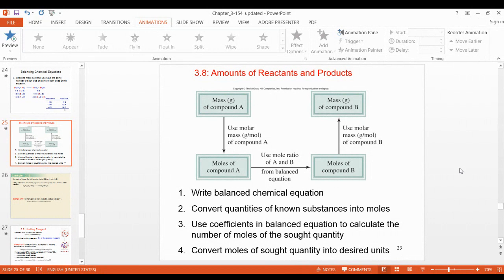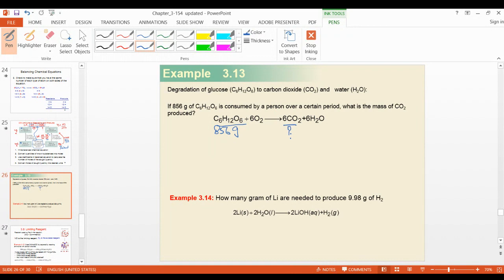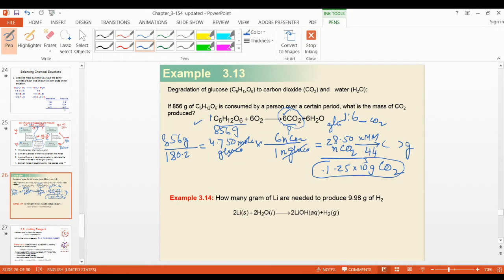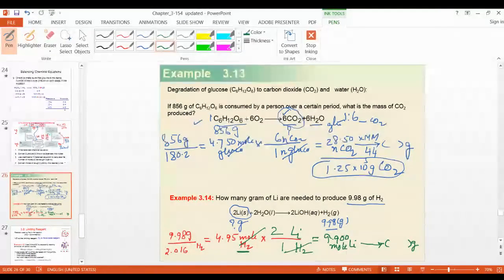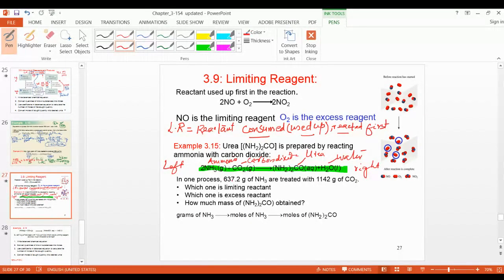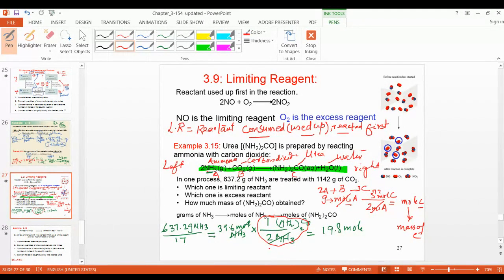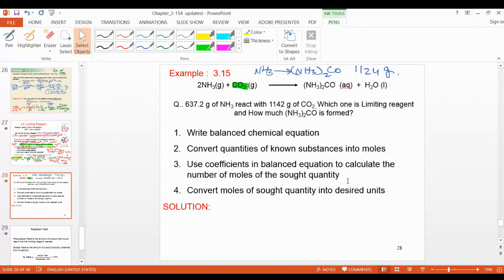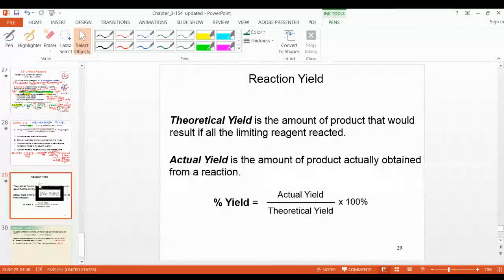3-General Chemistry_Theoretical_103 / recording_3, CH-3, 2 of 3 slides